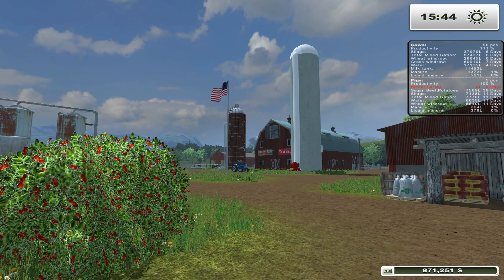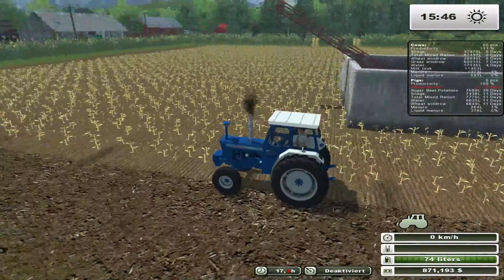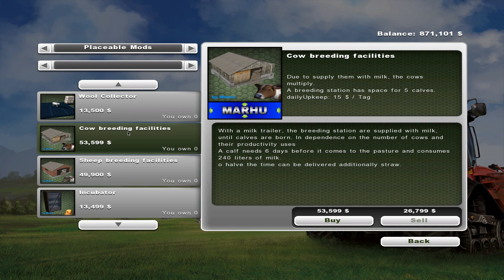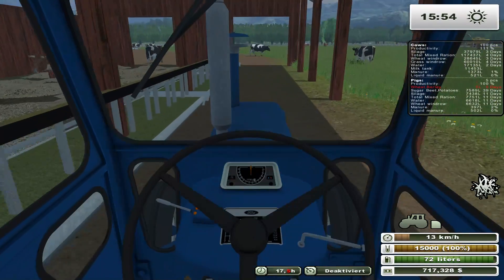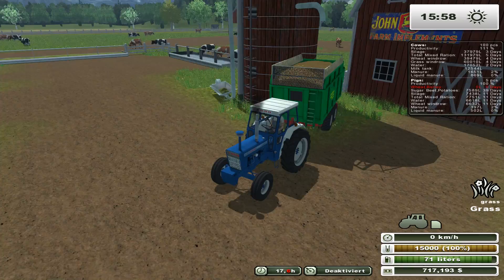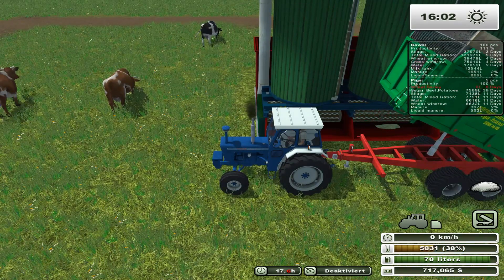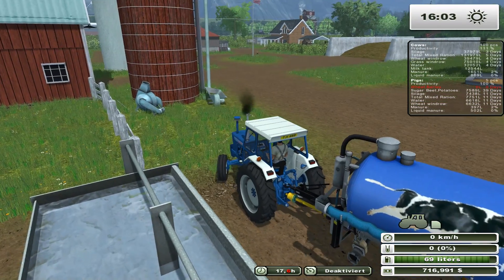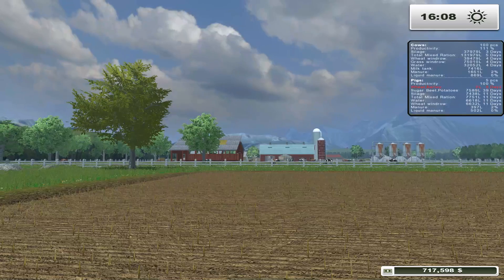Farming Simulator 2013 S2E8: Time to double down on cows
In this episode we double down on cows and get a breeding facility.

We also harvest some canola. License for let's plays - Farming Simulator 15 or 13